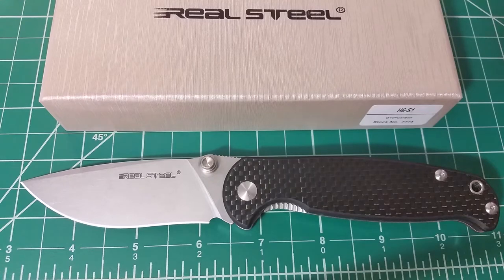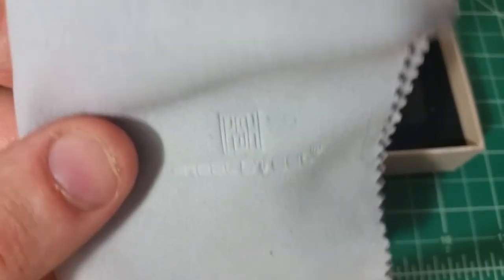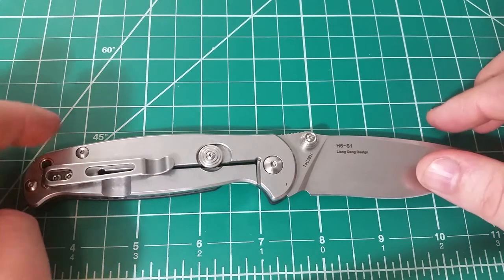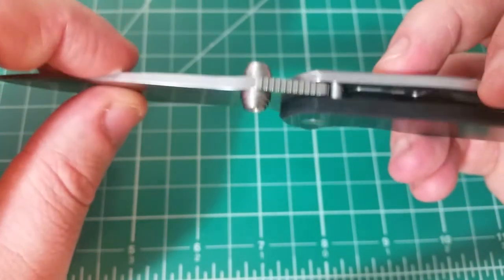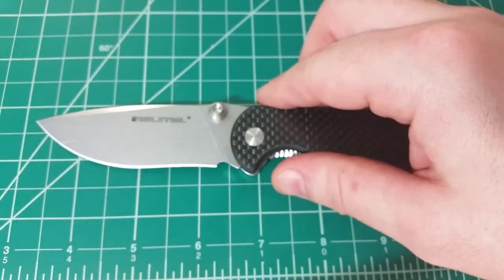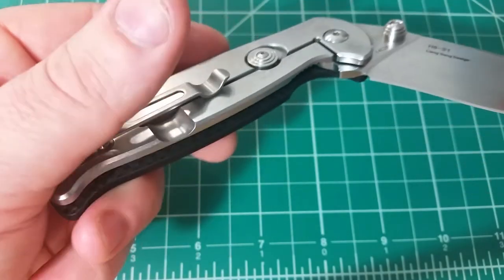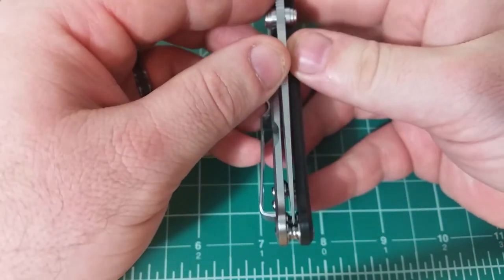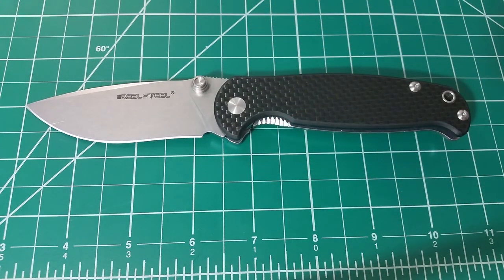Real Steel H6-S1 Review! This is an interesting one...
My review of my first Real Steel knife. Good blade, a lot of nice qualities, but some fit and finish issues as well. Overall great value and usability!

Next: CRKT Pilar and Amicus Mod updates